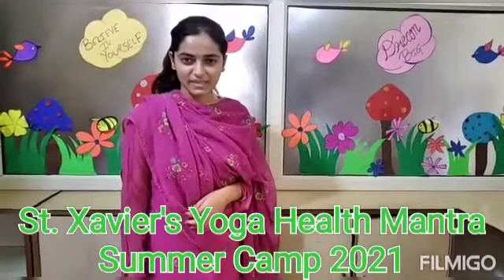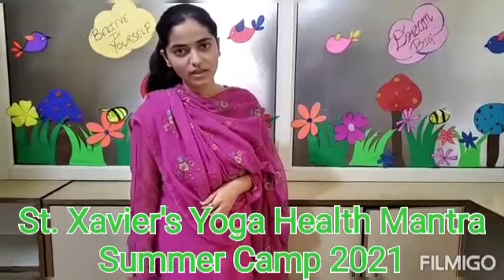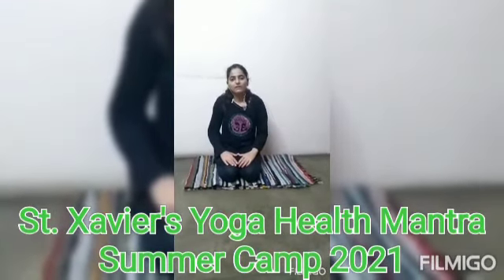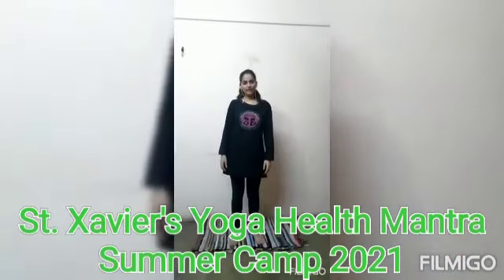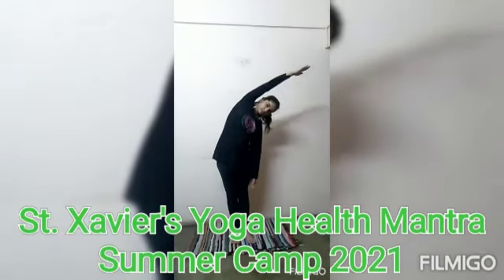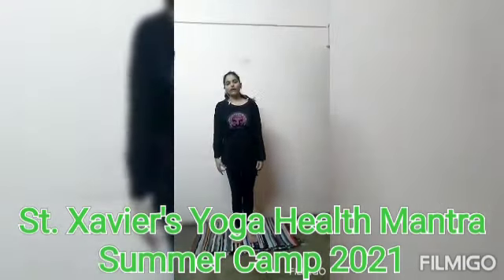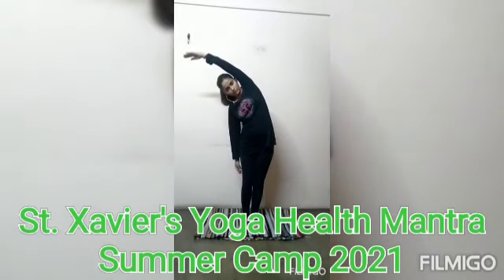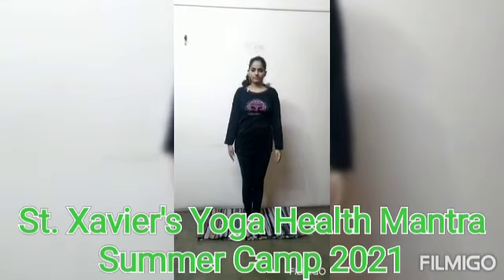Day- 6, Today's Yoga Name - Half Waist Wheel Pose, Summer Camp 2021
*St. Xavier's Yoga Health Mantra Summer Camp 2021*

*Day- 6 Date 12th June 2021*

*Today's Yoga Name - Half Waist Wheel Pose*

*Benefits:-*

•It strengthens the muscles of the shoulder girdle.

•Improvises the liver functions.

•Improves breathing by clear lung blockages.

• Reduces fat accumulated in the waist.